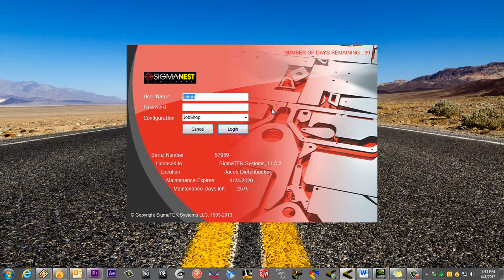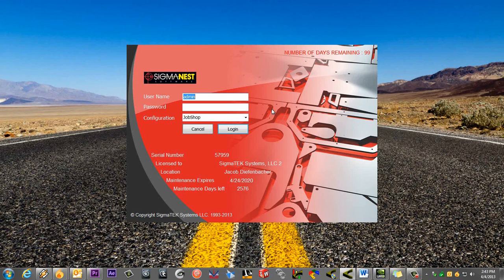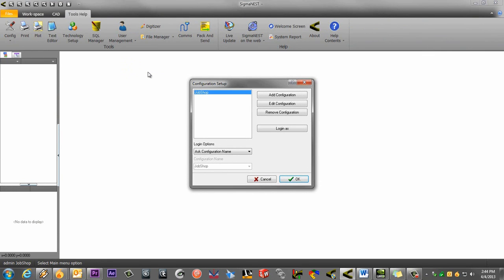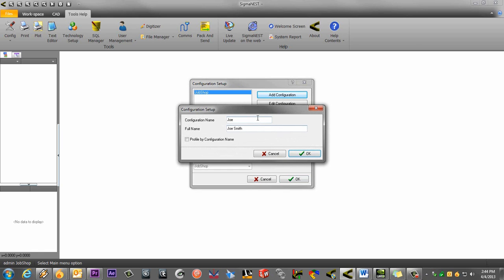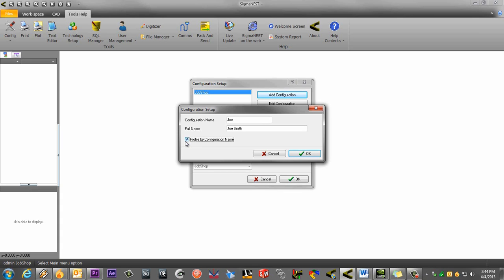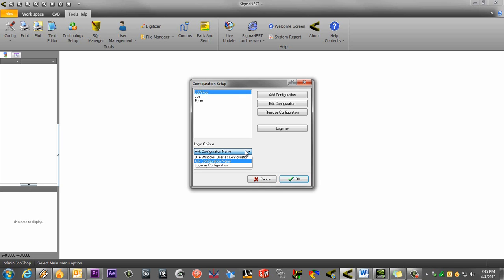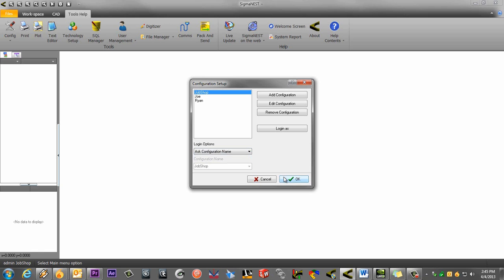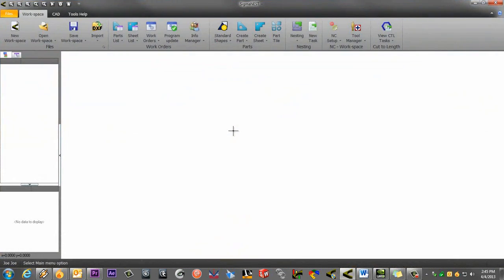User Configurations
Methods of adjusting user configurations is SigmaNEST V10.